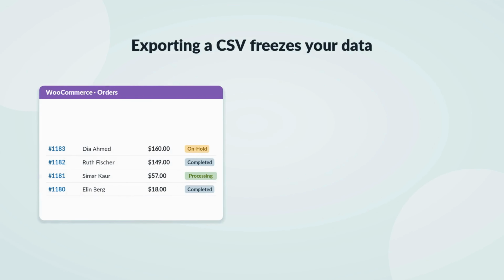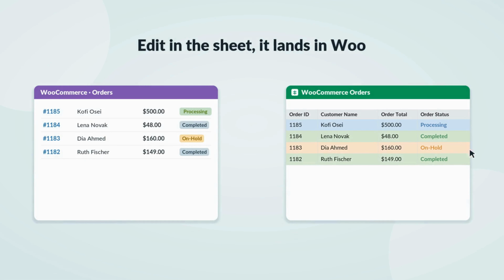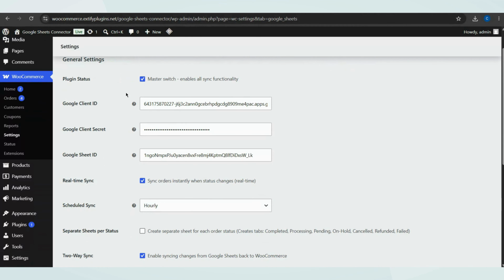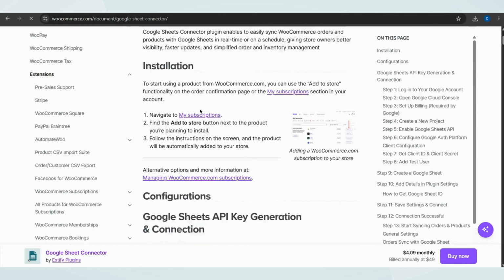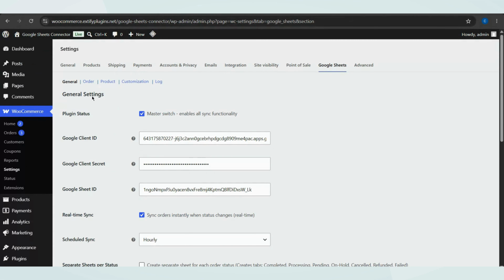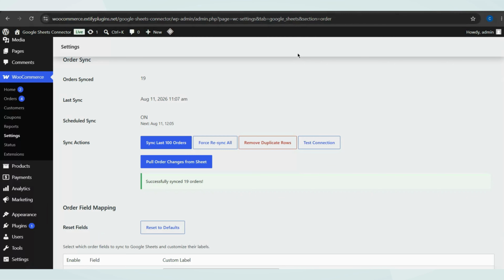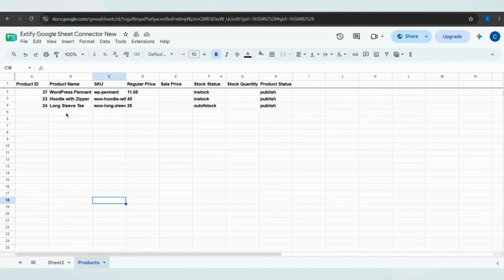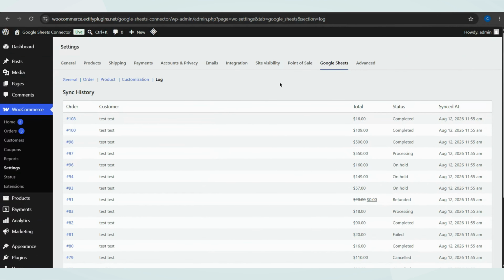Google Sheet Connector for WooCommerce | Sync Orders & Products Automatically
Connect WooCommerce with Google Sheets and manage your store data smarter with Google Sheet Connector for WooCommerce.

Sync WooCommerce orders and products directly to Google Sheets in real time or on a schedule—without manual exports or outdated spreadsheets. With two-way synchronization, you can also update order and product data directly from Google Sheets and sync those changes back to WooCommerce.

Key Features
- Real-time WooCommerce order syncing
- Two-way sync between WooCommerce and Google Sheets
- Sync products, prices, stock, and product status
- Scheduled sync every 15 minutes, hourly, twice daily, or daily
- Sync and organize orders by status
- Create separate sheets for different order statuses
- Custom order and product field mapping
- Customize Google Sheet columns and labels
- Color-code order rows based on status
- Freeze sheet headers for easier navigation
- Detailed sync logs and history
- One-click Google Sheet creation, renaming, clearing, and access verification
- Secure Google OAuth and API integration

Whether you're managing orders, inventory, fulfillment, reporting, or team workflows, Google Sheet Connector keeps your WooCommerce data accessible and organized in Google Sheets.